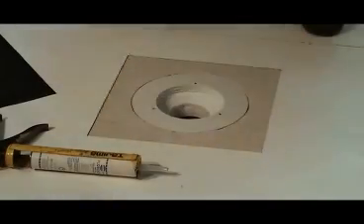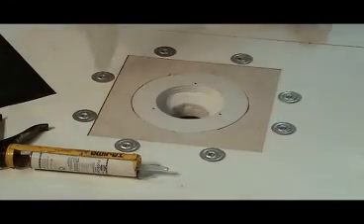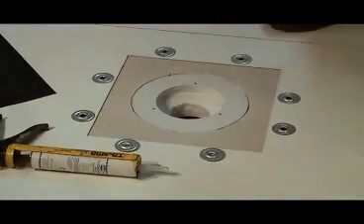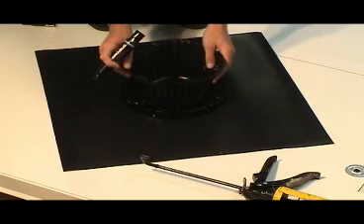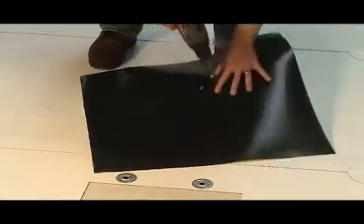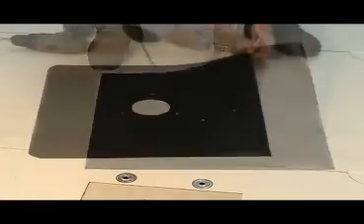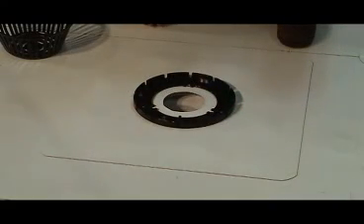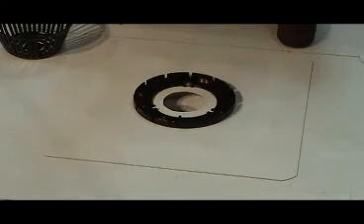Flat roof Installation - Part 12 - roof drain